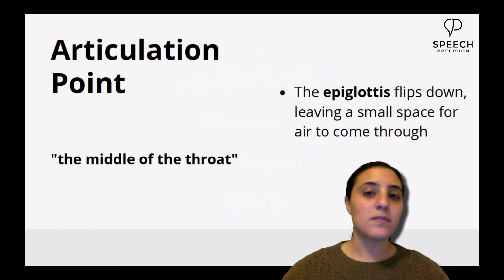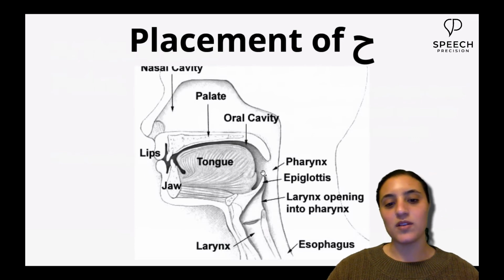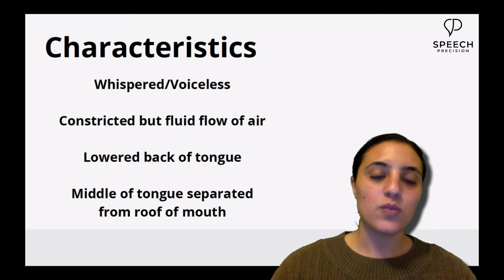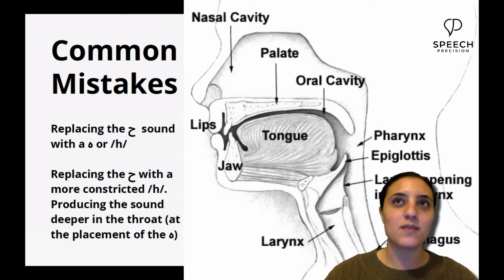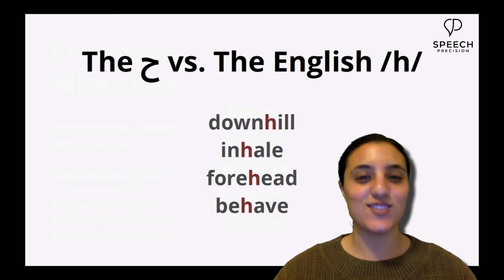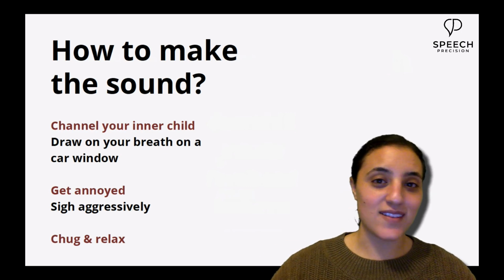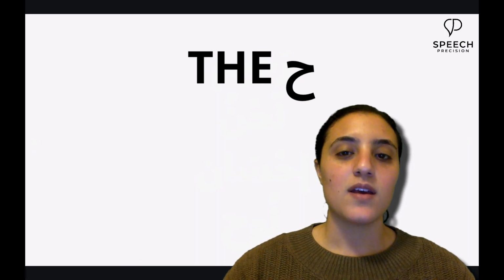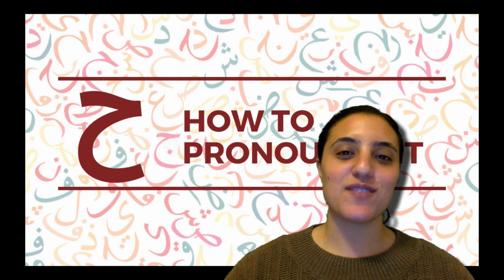The Ha sound (ح): How to pronounce the spiciest letter in Arabic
The Ha can be a challenging sound to learn to pronounce. When learning to pronounce any new sound, you need to first understand where the sound comes from along with its characteristics that make it unique. Next, work on training your ear to hear the sound. Then work on producing the sound correctly. In this video you'll be able to get yourself started on all of those steps.

0:00 Introduction
0:55 Articulation point of the Ha
2:55 Characteristics of the Ha
3:33 Common mistakes
4:39 Arabic /ح/ vs. English /h/
5:53 How to make the Ha sound
7:22 Ha practice in Arabic words

to sign up for an assessment